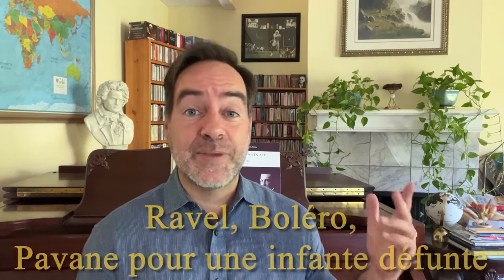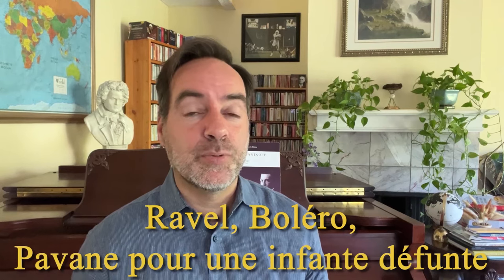The Best Recordings of Ravel Boléro and Pavane pour une infante défunte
Gil Zilkha, singer/collector/music enthusiast

In this installment of Essential Classical Music, I cover the best recordings of Ravel’s Boléro and Pavane pour une infante défunte. This video is taken from my larger video covering the major orchestral works and their best recordings. Featured conductors include Karajan and Monteux, among othersl